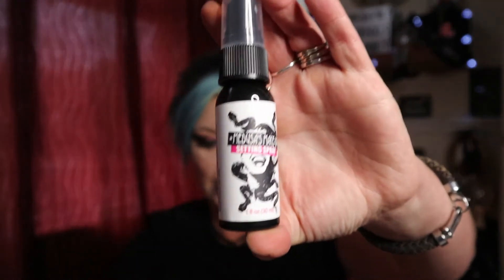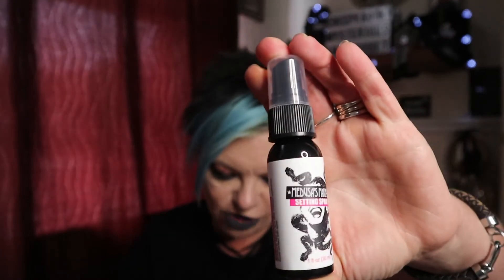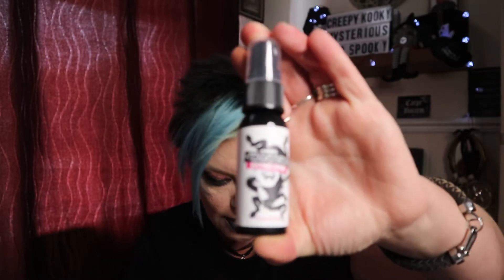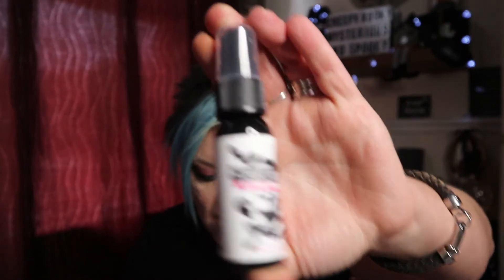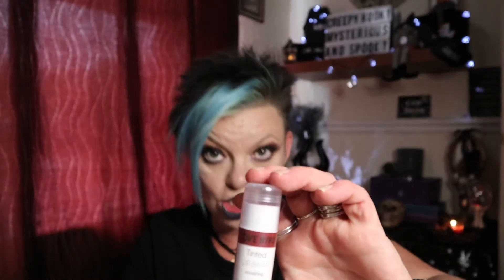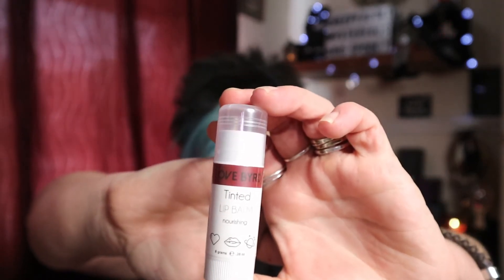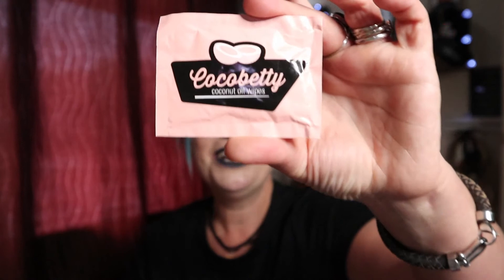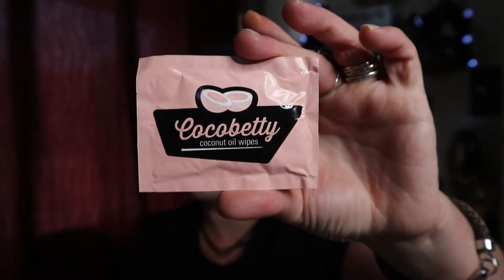Medusa's Makeup Monthly Subscription Box Unboxing | October 2020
Today I'm unboxing October's monthly subscription box from Medusa's Makeup! This US based, vegan and cruelty free, makeup heavy monthly subscription box costs $26.95 to receive as an International customer and contains at least 4 full size products, with a combined RRP value of $35+. This company aim their products at the more Gothic/Alternative amongst us or for anyone who loves to experiment with colours and looks! So, what goodies do we have in this month's box? What is the total RRP value of the box?? Will I be gifting any items away??? Grab a cuppa, get comfy and join me to find out!!!